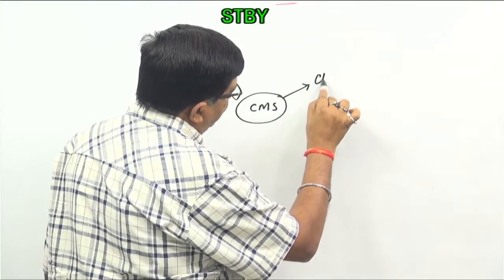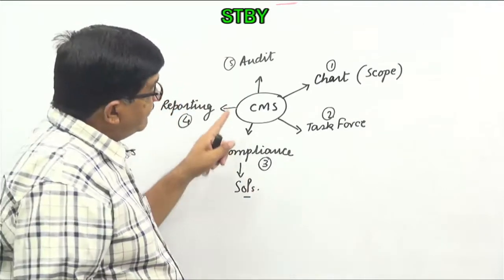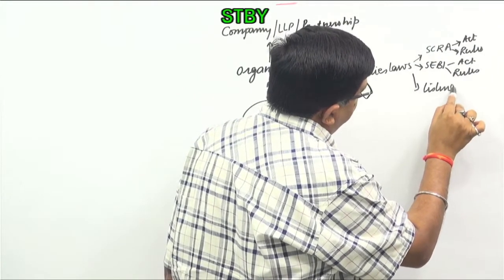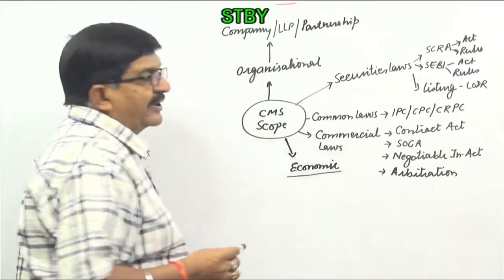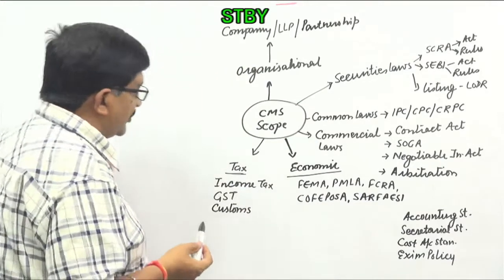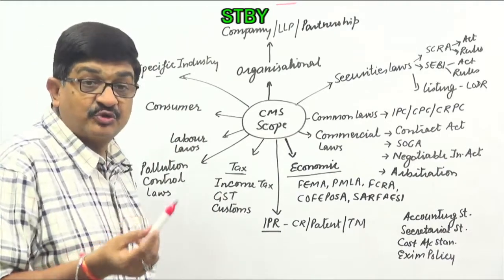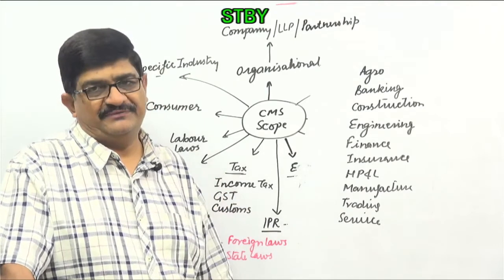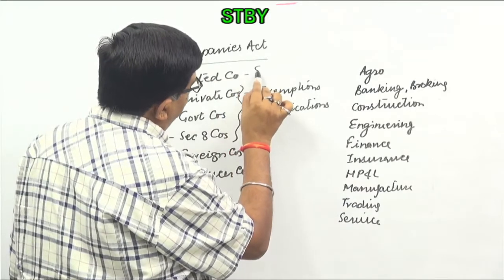Chapter - 2 Part 1 Secretarial Audit Compliance Management and Due Diligence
The whole Paper of Secretarial Audit  Compliance Management and Due Diligence is available for online subscription.
Lectures are taken by Prof. Rajesh Tayal of almost 50 Hours
Online Subscription Fees Rs.3000/- only